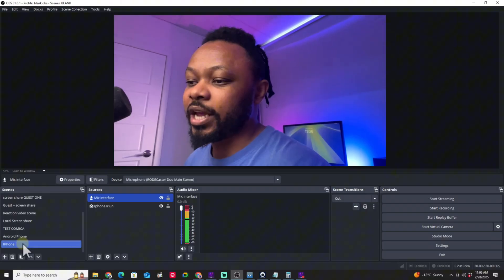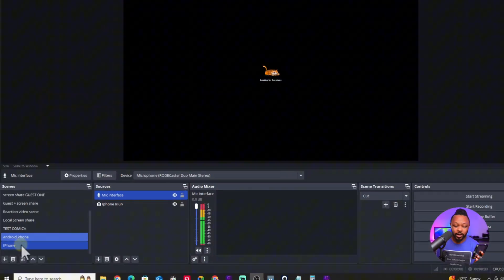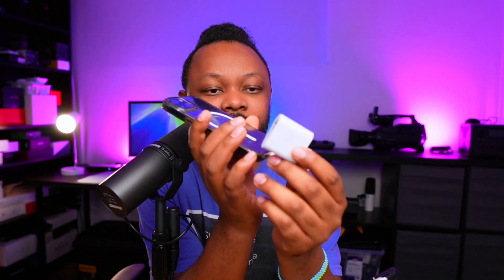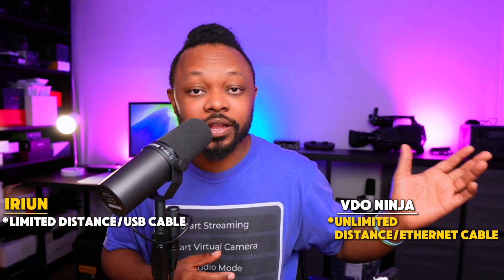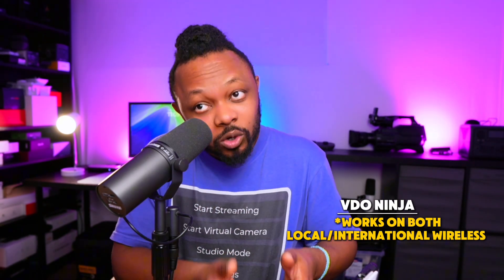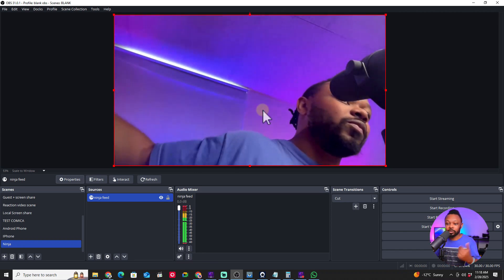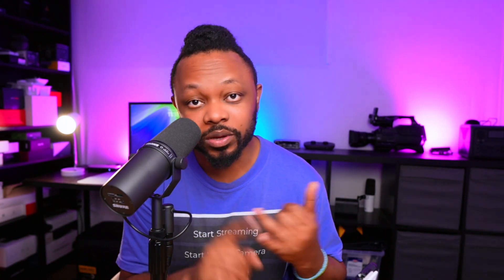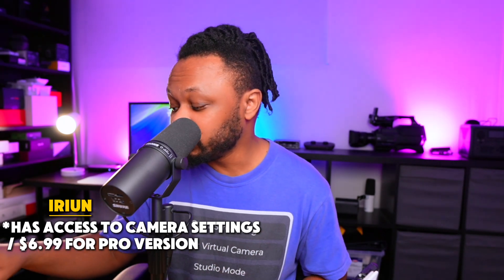VDO Ninja vs Iriun – Which Turns Your Phone Into a Better Webcam ?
Looking to upgrade your webcam without spending a dime? In this video, I compare VDO Ninja and Iriun, two powerful tools that let you use your phone as a webcam for free.